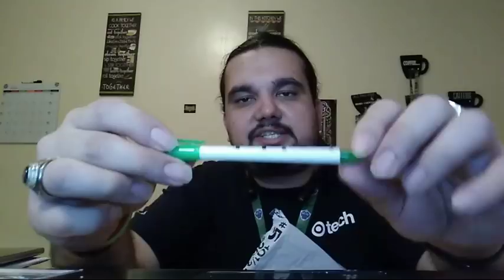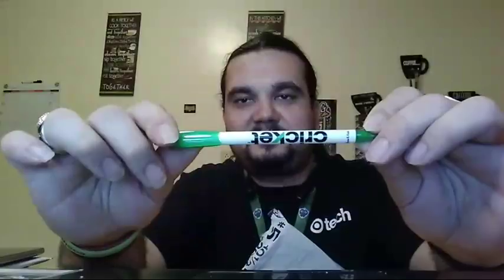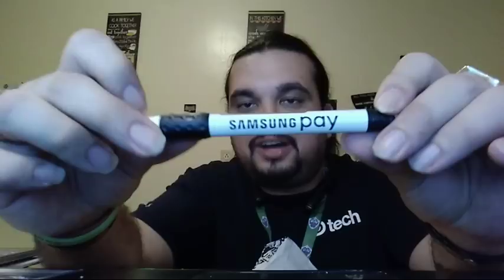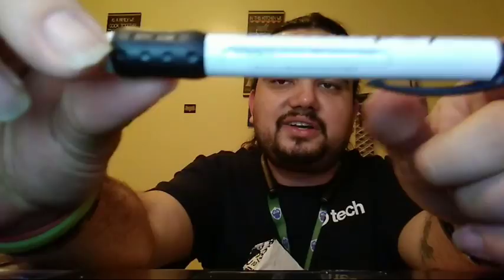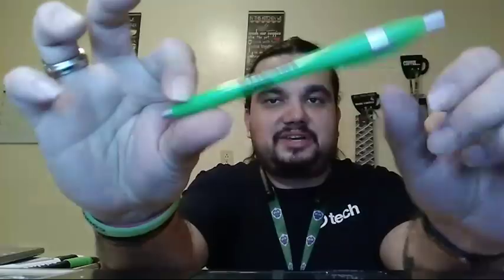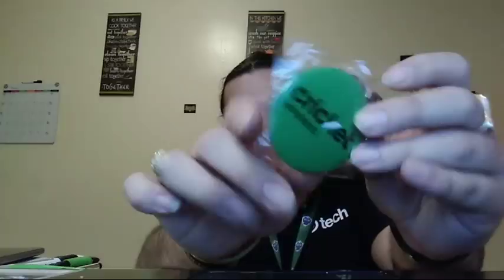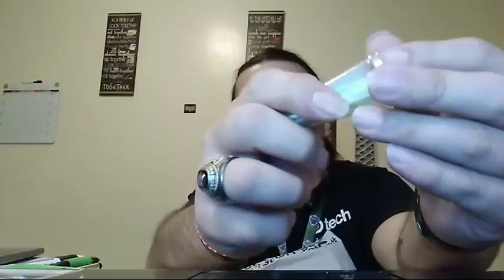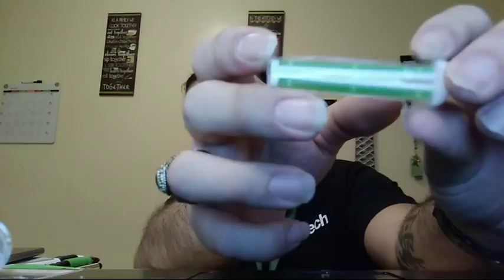ZTE Blade X Max Vs ZTE Blade Spark Vs Samsung Galaxy S 3? FanMail Unboxing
on Amazon and shop like you normally would! That's it, any purchase made through this link gives the channel a small kickback thanks!!!